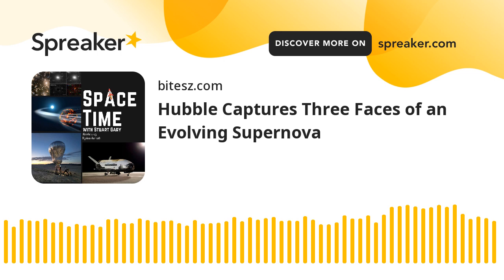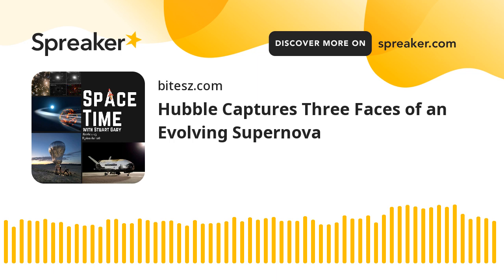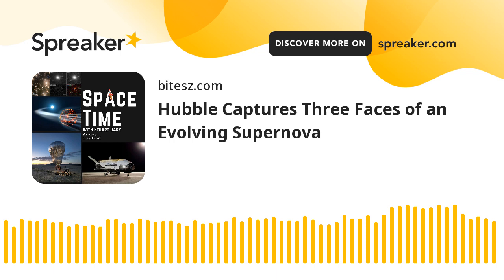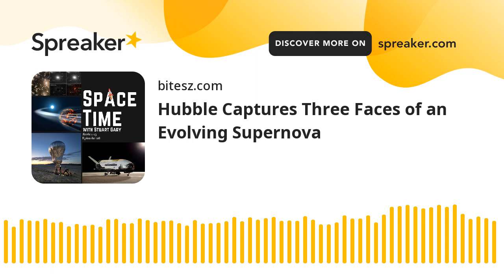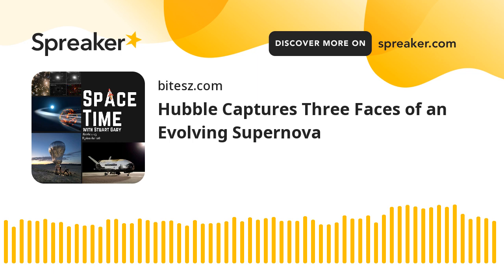Hubble Captures Three Faces of an Evolving Supernova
NASA’s Hubble Space Telescope has images three different moments at once in a far-off supernova explosion that happened 11 billion years ago.
*New study claims planets grow with their host stars
A new study suggests planetary formation in the Solar System started much earlier than previously thought, with the building blocks of planets growing at the same time as the Sun.
*A new prototype robotic Venus balloon aces its first flight tests on Earth
A scaled-down version of the aerobot that could one day take to the super dense skies of Venus has successfully completed two Nevada test flights, marking a major milestone for the project.
*Space Force Space Shuttle returns to Earth from record breaking mission
A United States Space Force X-37B space shuttle has successfully returned to Earth following a record breaking 908 days in orbit.
Scientists develop a vaccine targeting the dangerous synthetic opioid fentanyl.
Warnings that large dams could be separating platypus communities
China develops its own copy of America’s stealth bomber.
Alex on Tech at the Qualcomm Snapdragon summit

Your support is needed...
SpaceTime is an independently produced podcast (we are not funded by any government grants, big organisations or companies), and we’re working towards becoming a completely listener supported show...meaning we can do away with the commercials and sponsors. We figure the time can be much better spent on researching and producing stories for you, rather than having to chase sponsors to help us pay the bills.
That's where you come in. help us reach our first 1,000 subscribers...at that level the show becomes financially viable and bills can be paid without us breaking into a sweat every month. Every little bit helps...even if you could contribute just $1 per month. It all adds up.
By signing up and becoming a supporter at the $5 or more level, you get immediate access to over 280 commercial-free, double, and triple episode editions of SpaceTime plus extended interview bonus content. You also receive all new episodes on a Monday rather than having to wait the week out. Details at Supercast